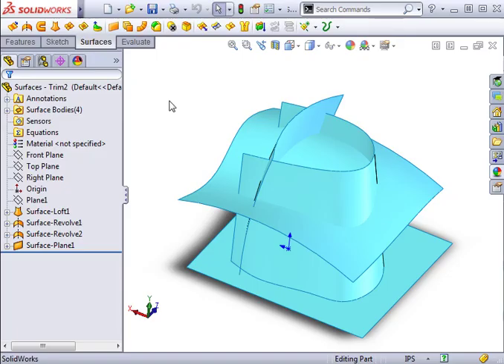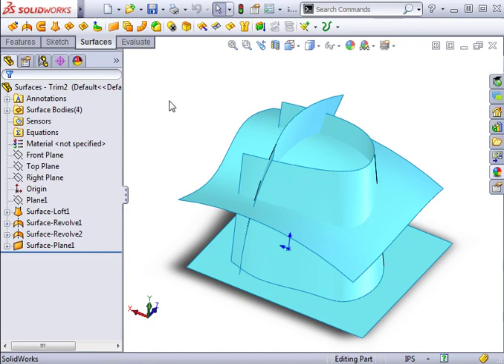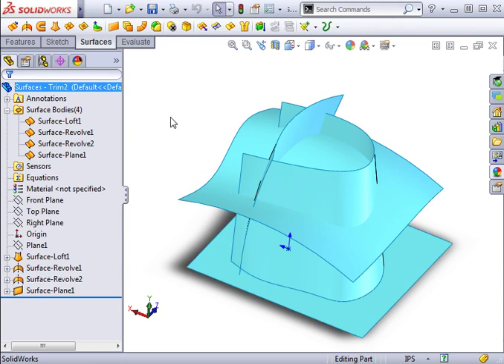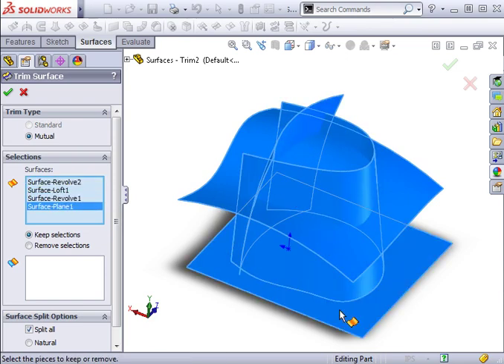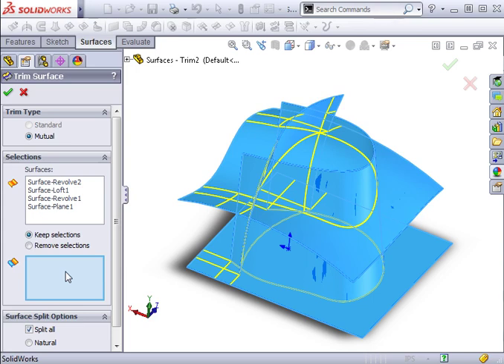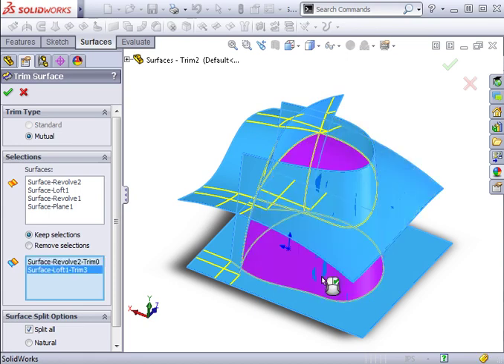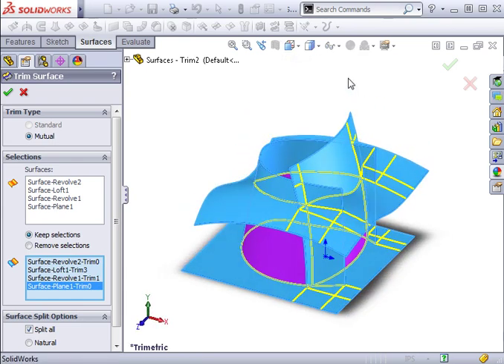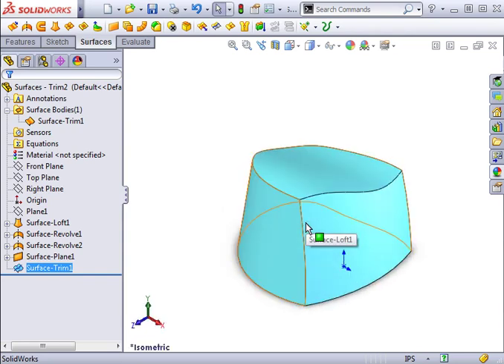SolidWorks Surfacing 01 Surfacing 09 Trimming Surfaces Part B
SolidWorks Surfacing Trimming Surfaces Part B